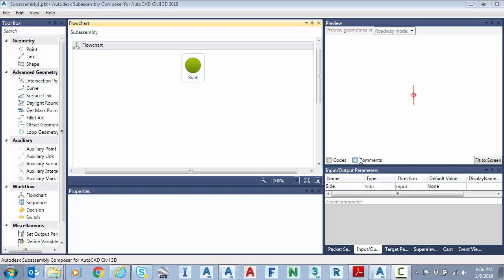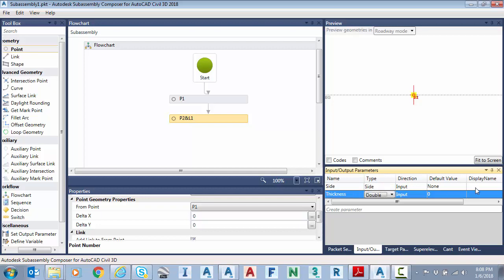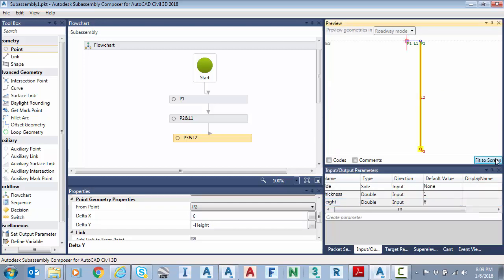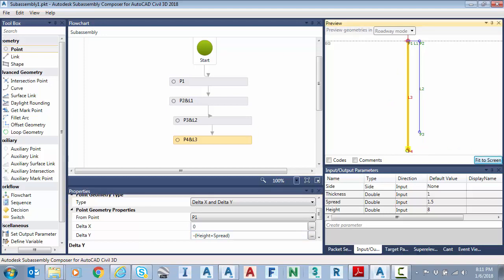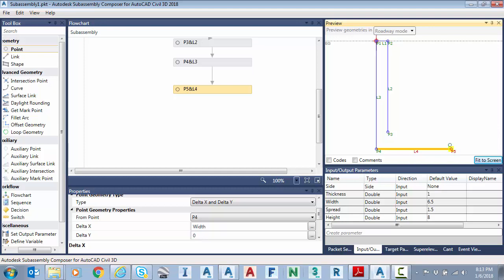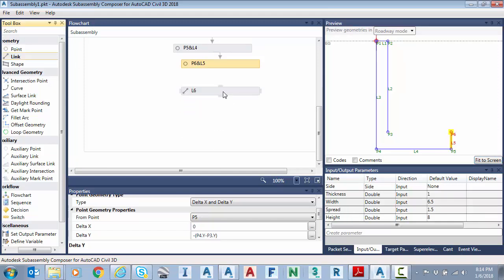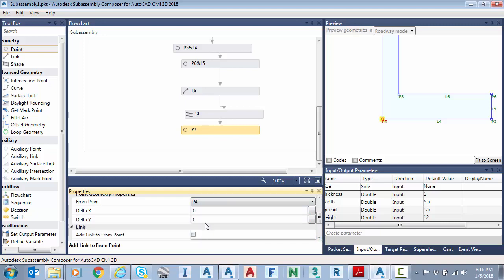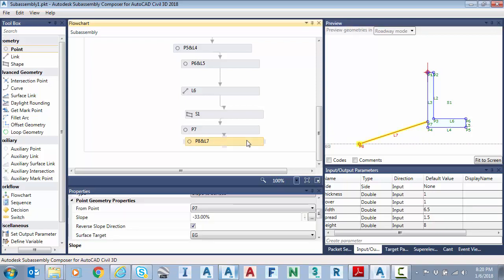Finish Strong Friday: Retaining Walls with Subassembly Composer Part 1 – Basics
In this video, I show some basic tips and tricks for creating a retaining wall subassembly in the Subassembly Composer application.

If you'd like help getting started with Subassembly Composer before jumping into this example, please refer to Jeff Bartels' "Quick Start" playlist that can be found